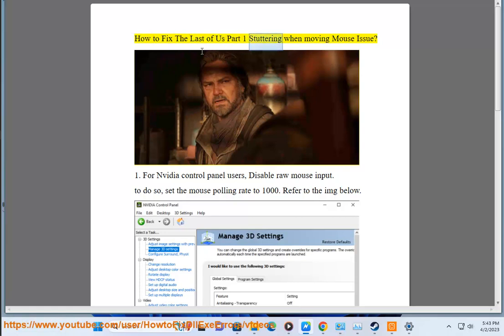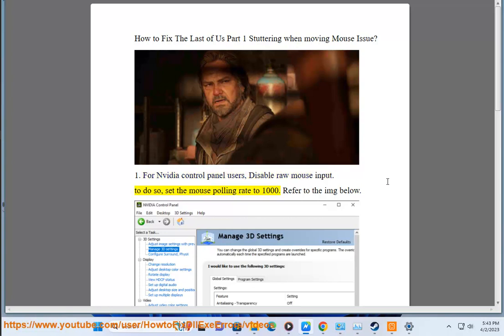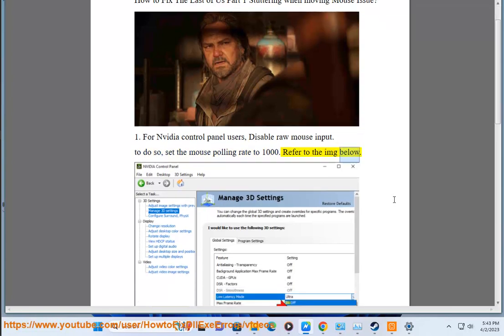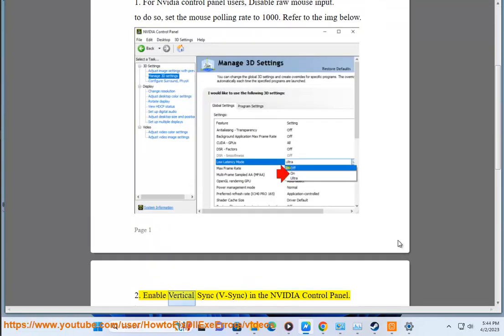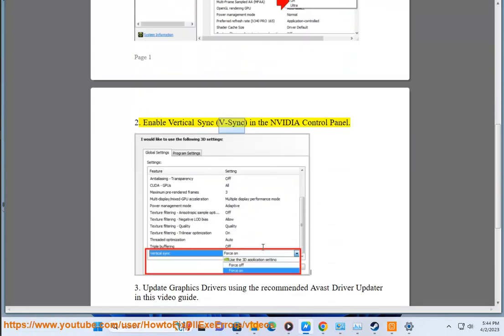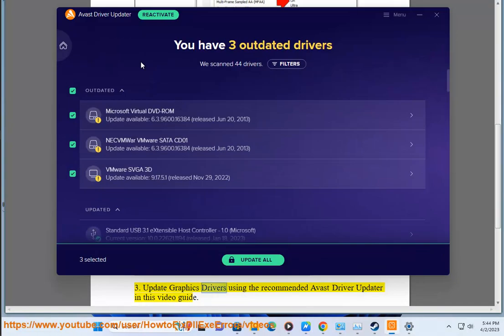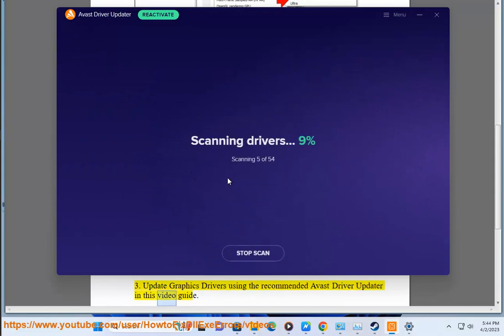Fix The Last of Us Part 1 Stuttering when moving Mouse on Windows PC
Here's how to Fix The Last of Us Part 1 Stuttering when moving Mouse on Windows PC. Run Avast Driver Updater@ to keep your device drivers up-to-date, easily & effectively.

i. Here are some things you can try to fix the stuttering when moving the mouse in The Last of Us Part 1 on Windows:

1. **Update your graphics drivers.** Make sure that your graphics drivers are up to date. You can do this by going to the website of your graphics card manufacturer and downloading the latest drivers for your card.
2. **Close any unnecessary programs.** If you have a lot of programs running in the background, they can use up resources and cause stuttering. Close any programs that you don't need while you're playing The Last of Us Part 1.
3. **Lower the graphics settings.** If you're still having problems, try lowering the graphics settings in The Last of Us Part 1. This will reduce the amount of resources that the game uses.
4. **Check for malware.** Malware can sometimes cause stuttering. Run a scan with your antivirus program to make sure that your PC is clean.
5. **Uninstall then reinstall The Last of Us Part 1.** If you're still having problems, you can try reinstalling The Last of Us Part 1. This will erase all of the game files and settings, so you'll need to reinstall the game and then configure your settings again.
6. **Contact Naughty Dog support.** If you're still having problems, you can contact Naughty Dog support for further assistance.

Here are some additional tips:

* If you are using a laptop, make sure that it is plugged in while you are playing The Last of Us Part 1. This will ensure that you have enough power to run the game without causing stuttering.
* If you are using a desktop PC, make sure that you have enough RAM installed. The minimum requirement for The Last of Us Part 1 is 8GB of RAM, but you may need more if you are playing on higher graphics settings.
* You can also try using a tool like Process Explorer to see which programs are using the most resources. If you see a program that is using a lot of resources, you can try closing it to see if that fixes the problem.
* If you are still having problems, you can try contacting Naughty Dog support for further assistance.

ii. Vertical sync, or VSync, is a feature that synchronizes the frame rate of a game with the refresh rate of a monitor. This helps to prevent screen tearing, which is a visual artifact that can occur when the game's frame rate is not in sync with the monitor's refresh rate.

However, VSync can also have some negative effects on video games. One of the most common complaints is that VSync can cause input lag. This is because VSync waits for the monitor to be ready before displaying a frame, which can add a small amount of delay to the game's input.

Another complaint about VSync is that it can reduce the game's frame rate. This is because VSync will cap the game's frame rate to the monitor's refresh rate. So, if you have a 60Hz monitor, VSync will cap the game's frame rate to 60 frames per second.

Whether or not VSync is a good idea depends on the game and your personal preferences. If you are experiencing screen tearing, then VSync can help to fix that. However, if you are not experiencing screen tearing, then you may want to turn VSync off to avoid the input lag and frame rate reduction.